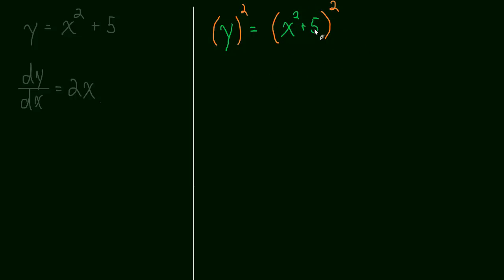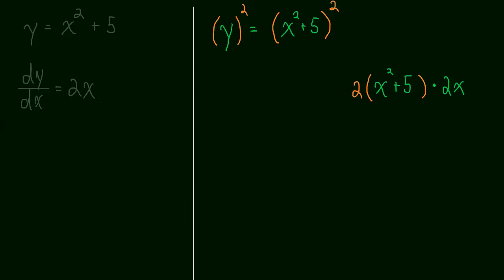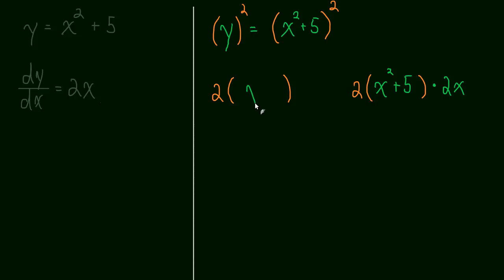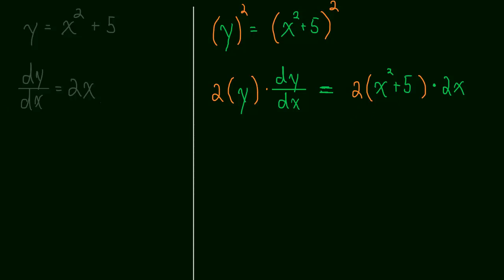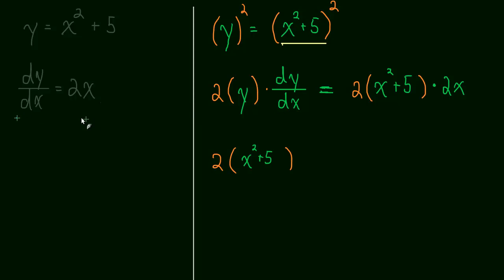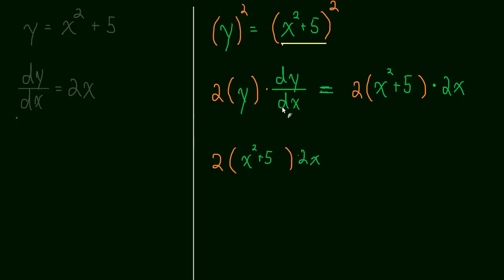2.8 Introduction to Implicit Differentiation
We get a feel for how we might take a derivative implicitly and we get the intuition of why implicit differentiation is really just uses the chain rule.